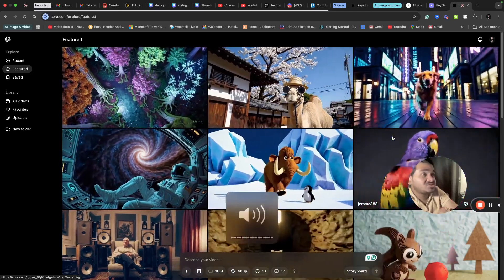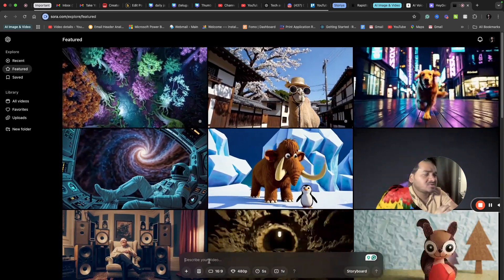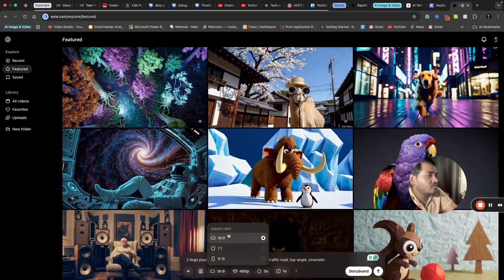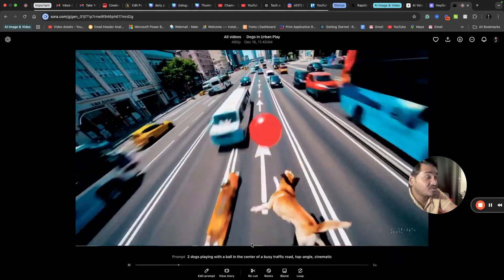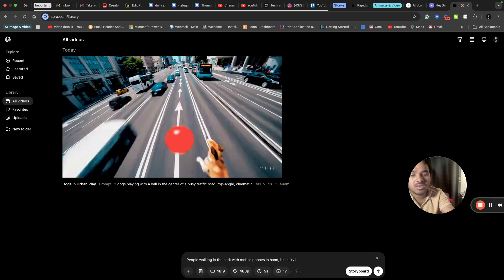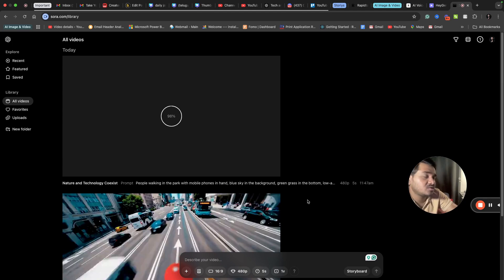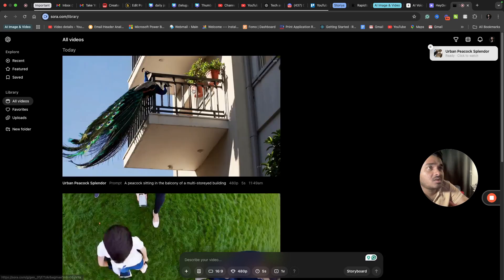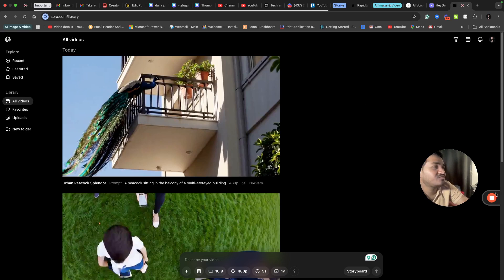Sora AI Demo 😍 | How To Use OpenAI Sora | Best Text-to-Video AI Generator 🔥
In this video, I have tested/explored Sora AI, the most anticipated Text-to-video generator from OpenAI.